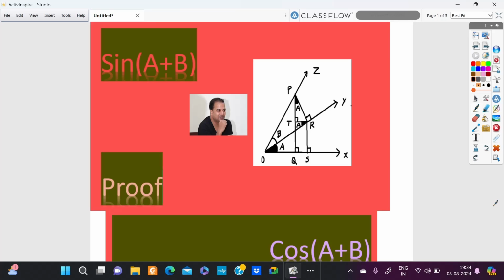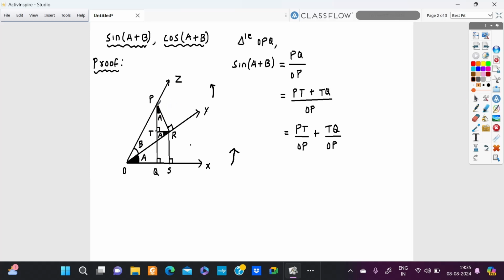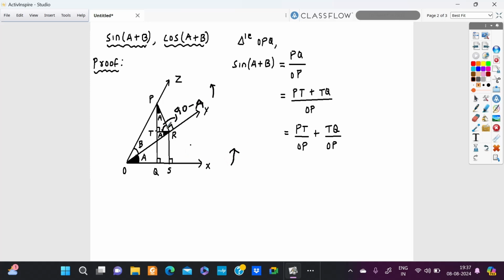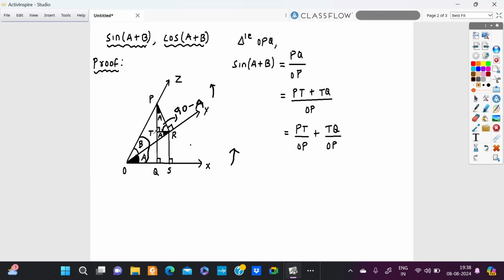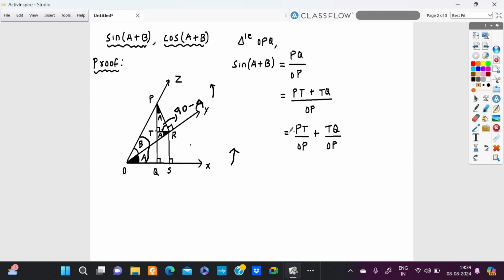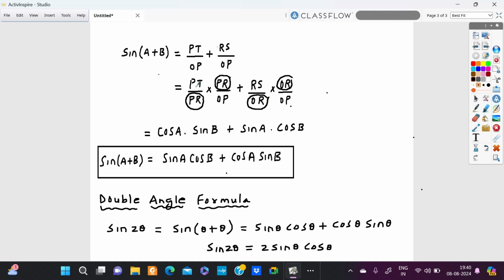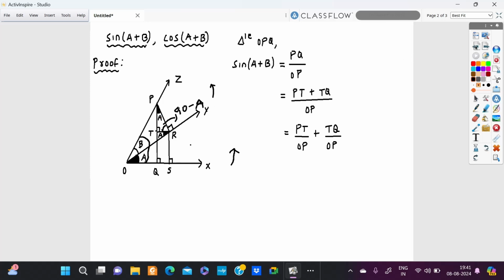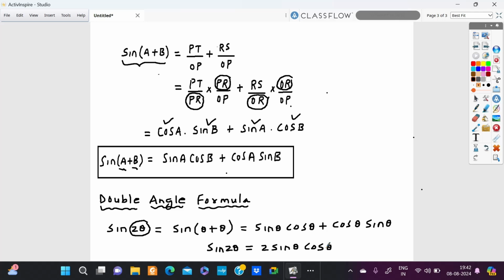GCSE, IGCSE, IB, AS and A Level Mathematics - Sin (A+B) - Proof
To Prove the expansion of Sin (A+B)